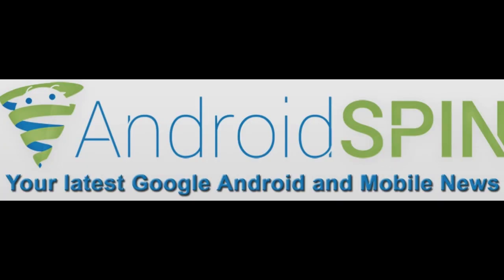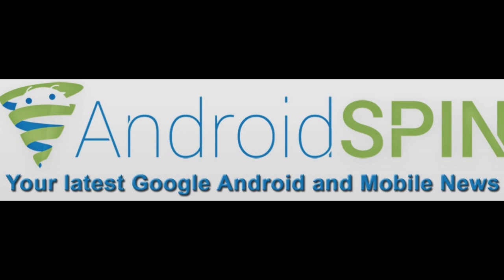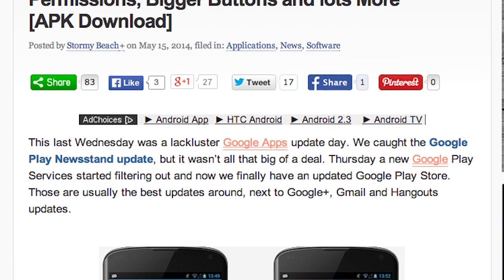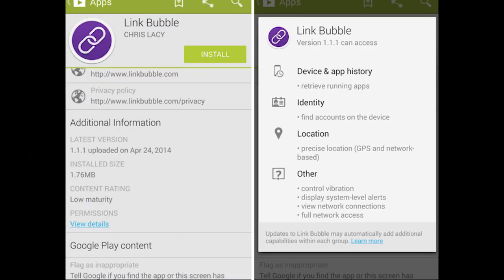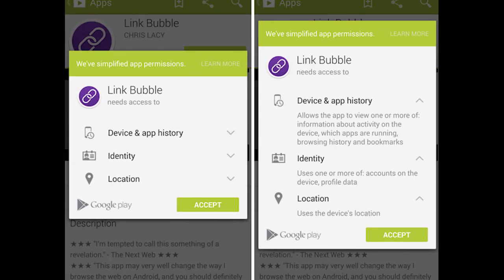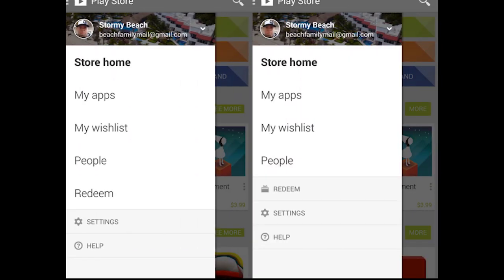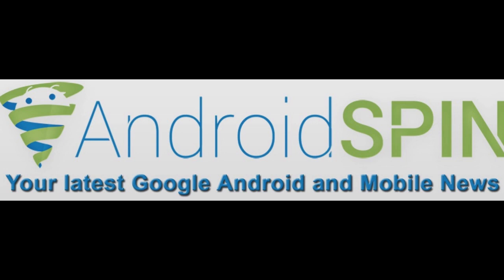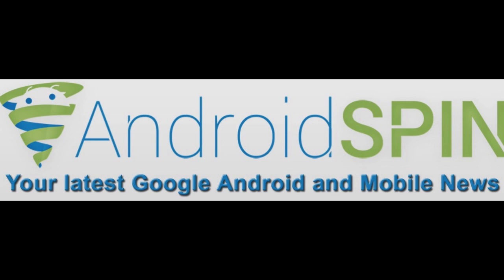Google Play Store v4.8.19 with Simplified Permissions, Bigger Buttons and lots More [APK Download]